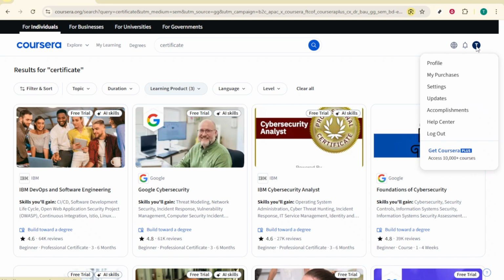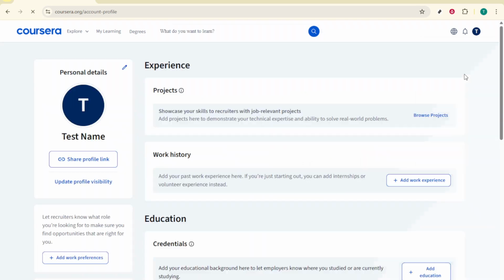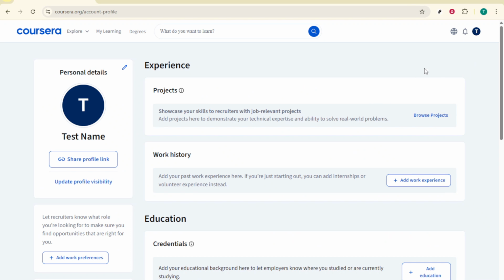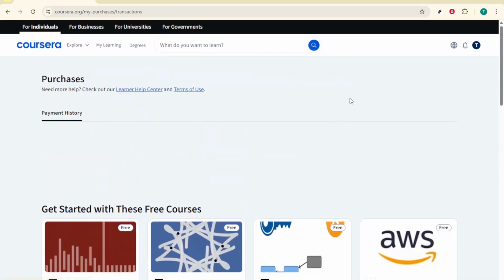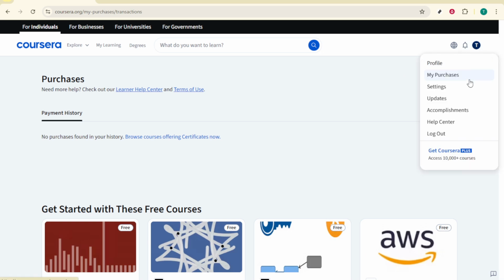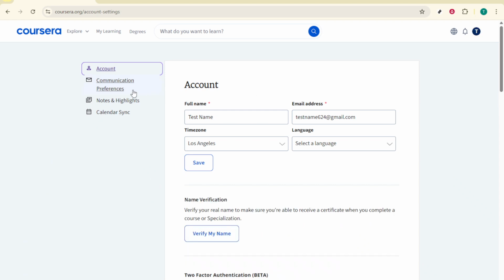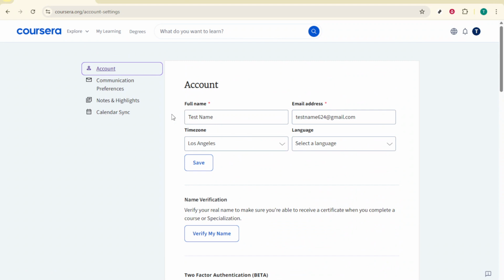How to Add Payment Method on Coursera [2025 Guide]